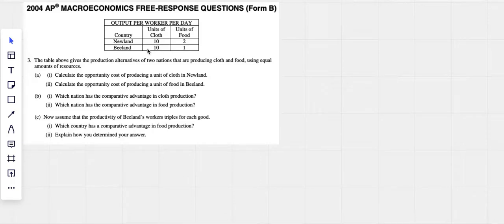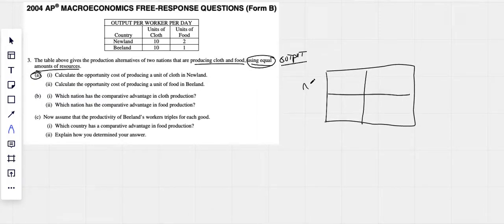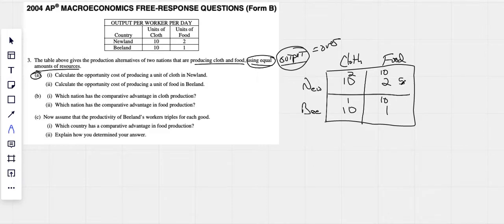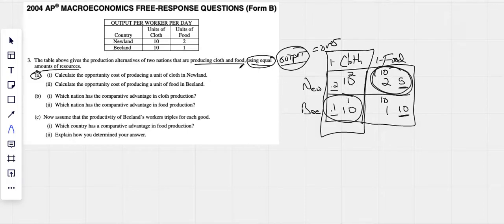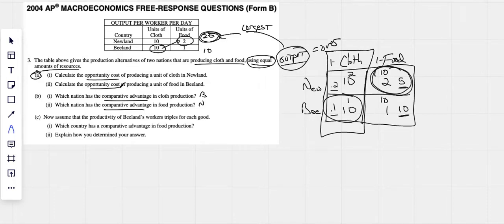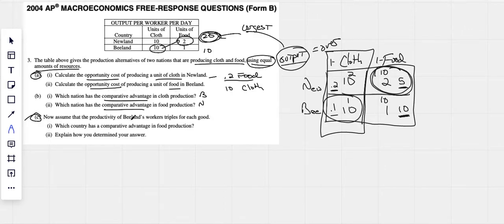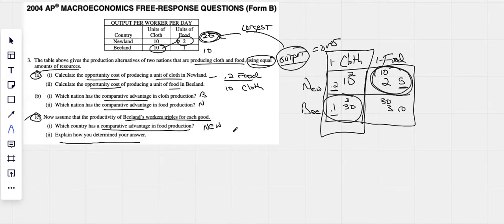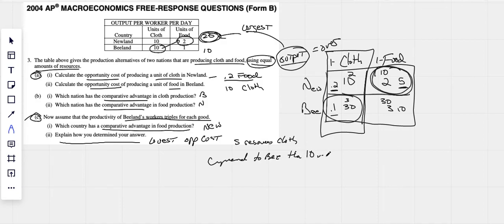2004B AP Macro FRQ#3 (Comparative Advantage)